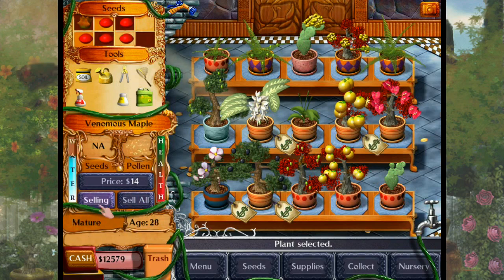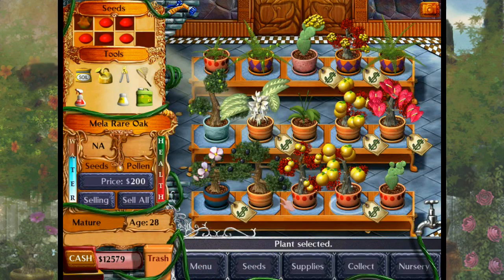In The Greenhouse ~ Dragons & Kiwi Birds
Hello and welcome to a quiet little Q&A behind-the-scenes series with Seri! Here you can ask questions about the person behind the channel, your favorite series, or even about animals and the natural world!

Today we dive into the greenhouse to work with some amazing new plants and discuss a fun range of topics, from dragons to kiwi birds to Seri's favorite show Young Justice!

Come on in and enjoy a few minutes of peace and quiet inside of the greenhouse, as we talk while enjoying the relaxing setting of the lovely game Plant Tycoon, a little gem produced by Last Day of Work! While we tend to the plants we'll answer questions, share stories, and talk about dreams for the future - and perhaps answer a few questions about animals and plants while we are at it!